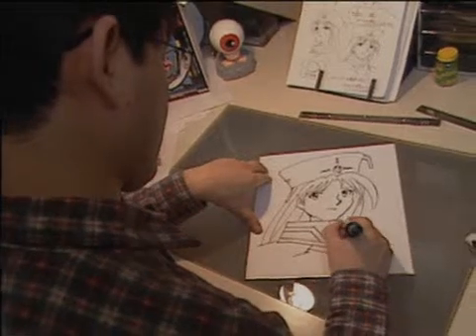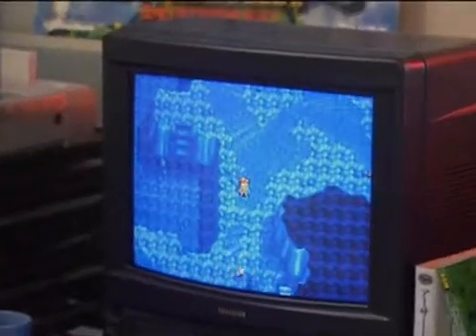Making Of Lunar Silver Star Story Complete Part 2 of 4